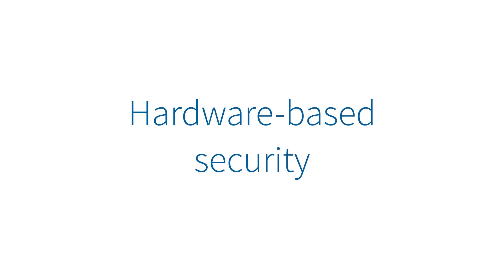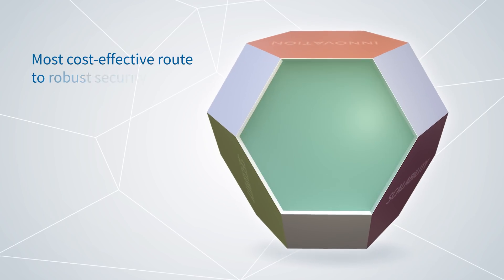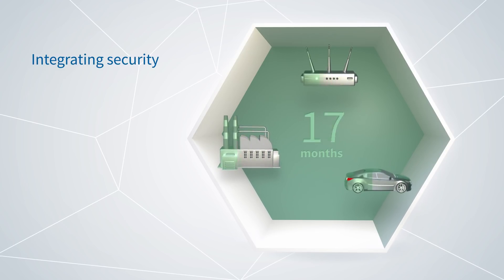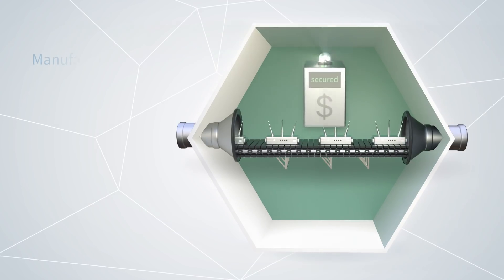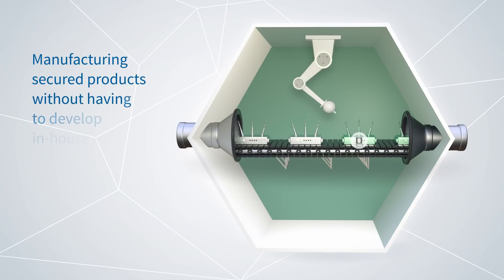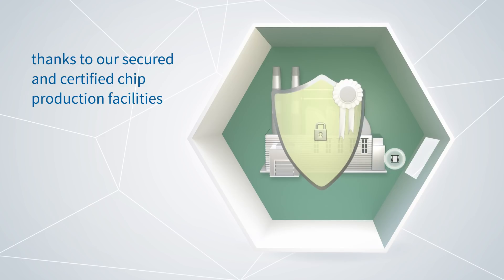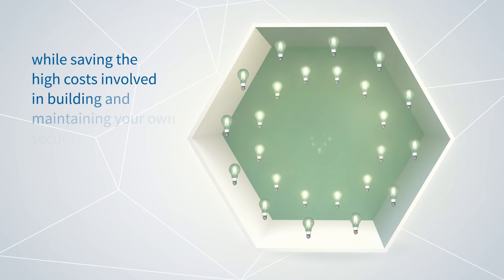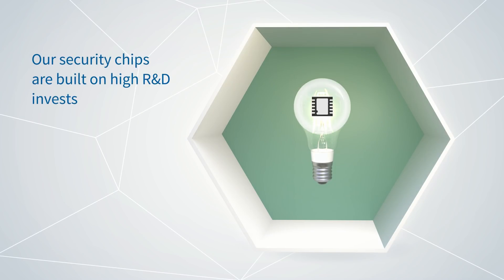Infineon: Saving Costs through Hardware Based Security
Modern (IoT) applications (e.g. connected industrial systems) have a high demand for reliable security. However, software based security is not enough. Hardware based solutions provide more security. One of the many benefits: by integrating secured and certified chips much development costs can be saved. Watch this video to get more details about saving costs through hardware based security.